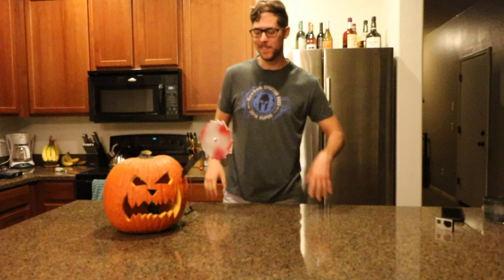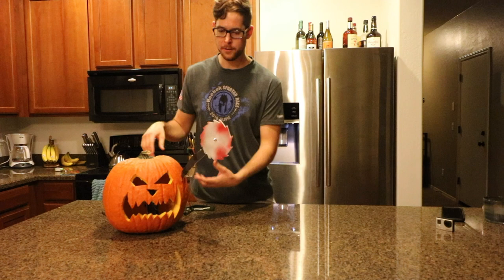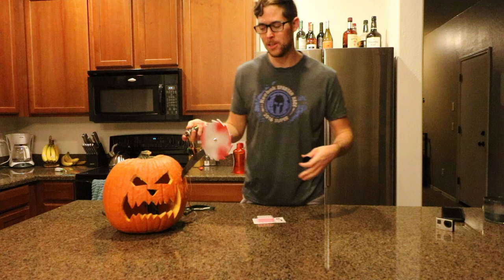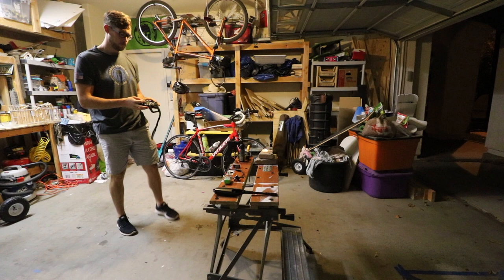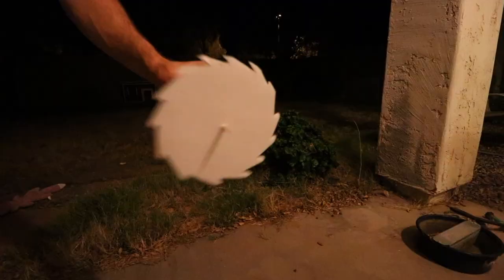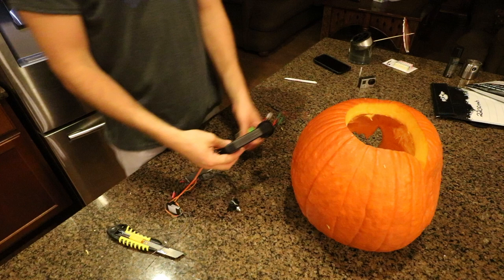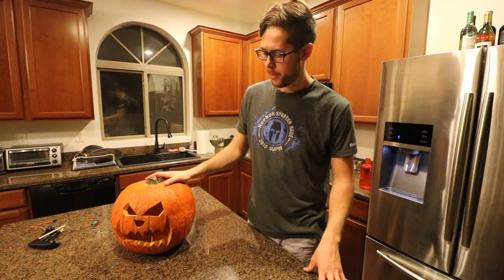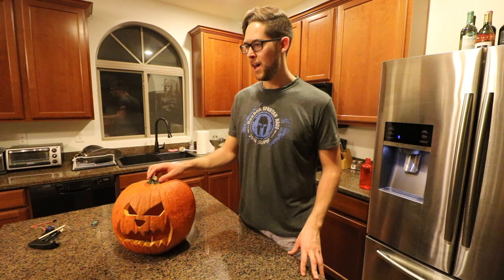Remote control fire breathing pumpkin!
In preparation for Halloween, I wanted to try and make a fun animated pumpkin to follow up with last years knife wielding  pumpkin. This was a fun project with a really satisfying result. Playing with fire can be dangerous, so proceed with cation if you are going to try this yourself. Hope you Enjoy!

Spray Paint Handle Used: